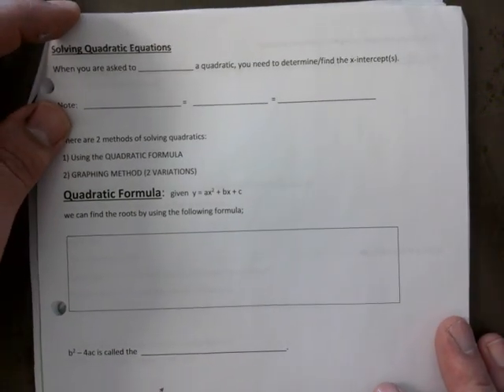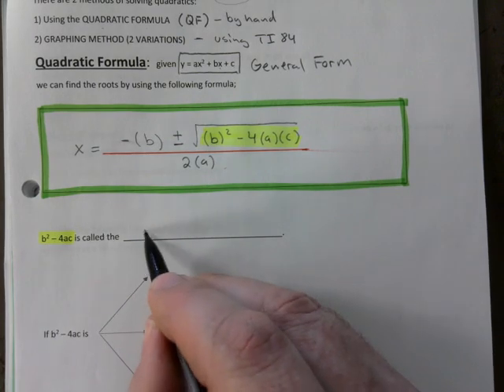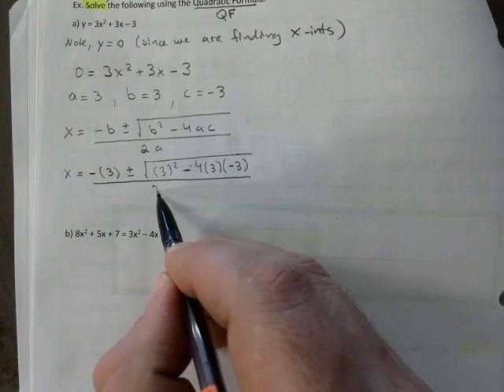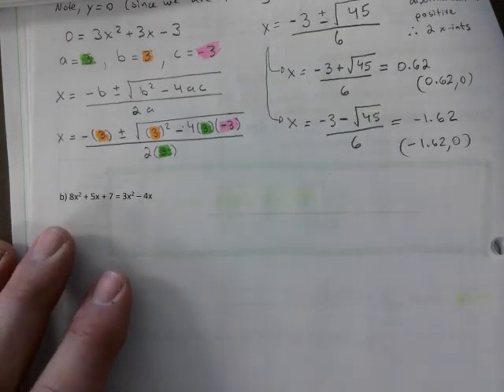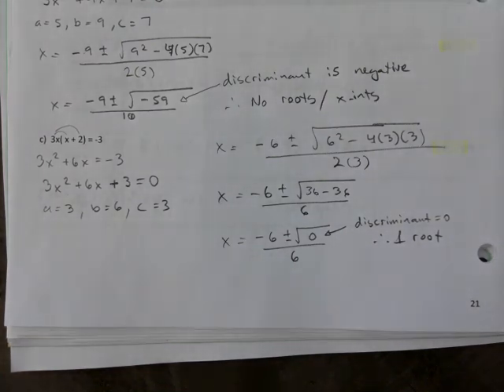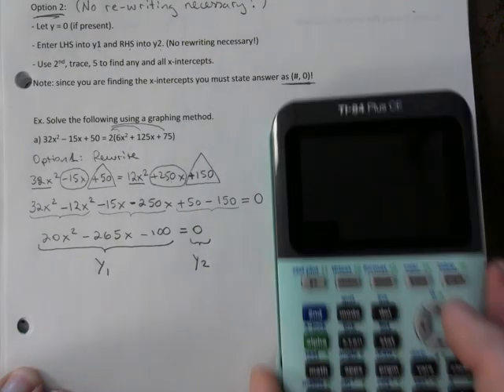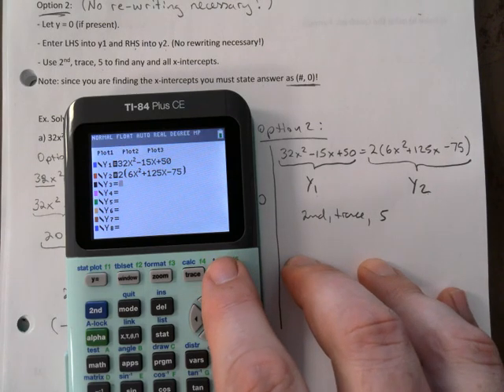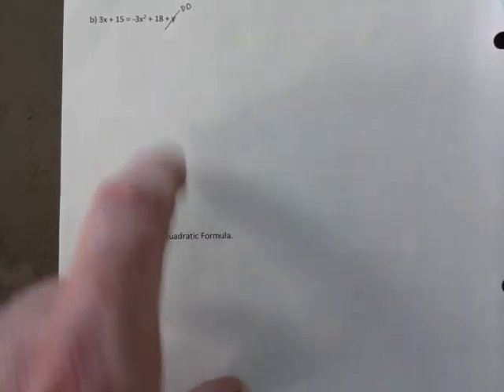APMR3S 02 SOLVING QUADRATIC EQUATIONS